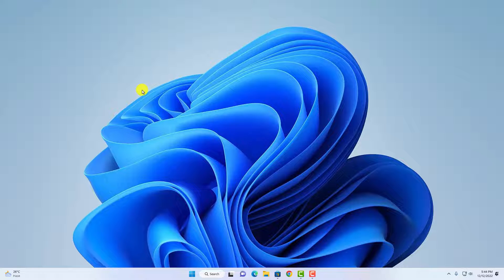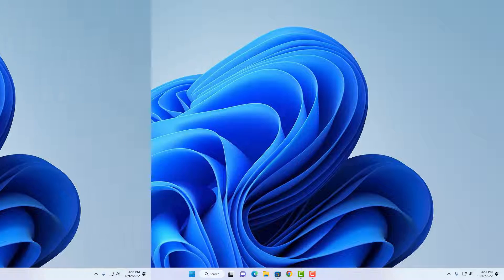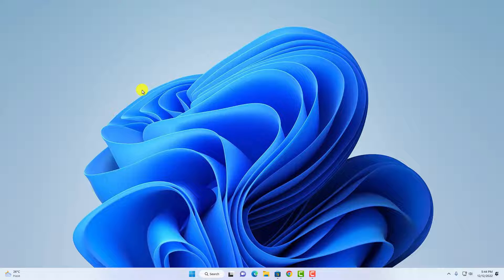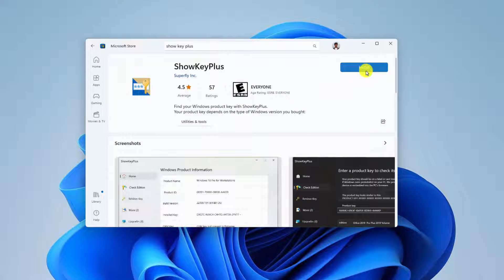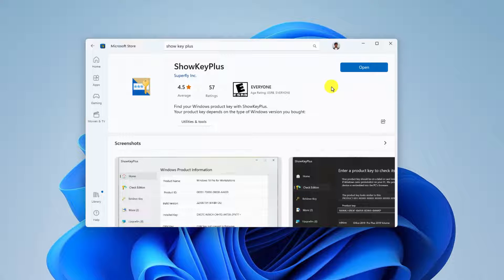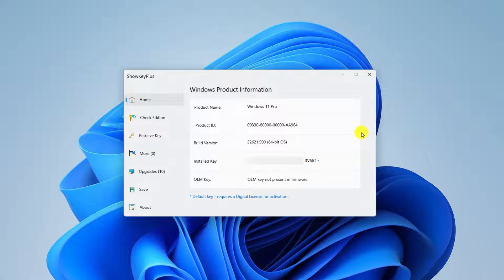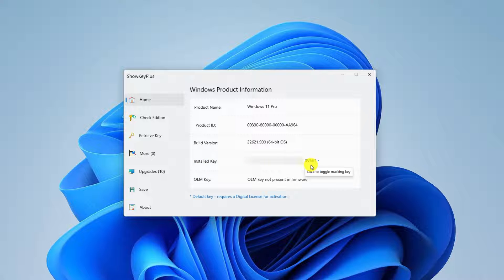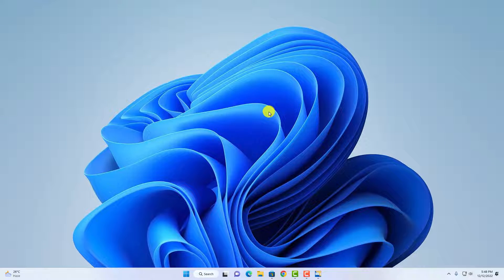How to Find Windows 11 Product Key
In this video, we will learn How to Find Windows 11 Product Key. A Windows product key is a 25-character code that you can use to activate your copy of Windows. If you want to move your Windows 11 key to a new computer, you can manually enter this 25-character to activate your Windows operating system.